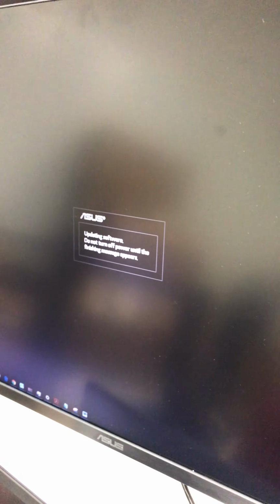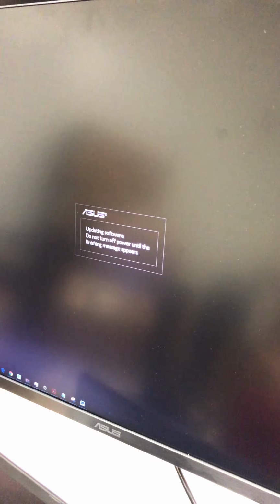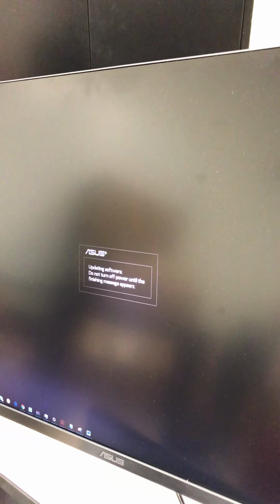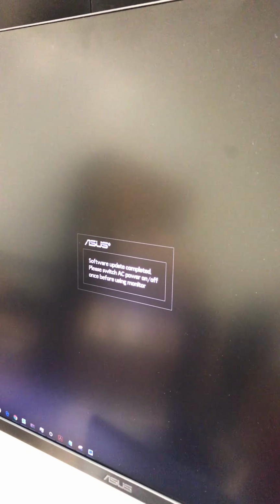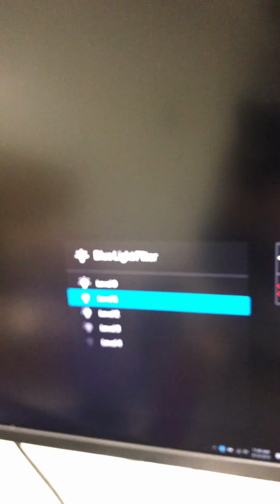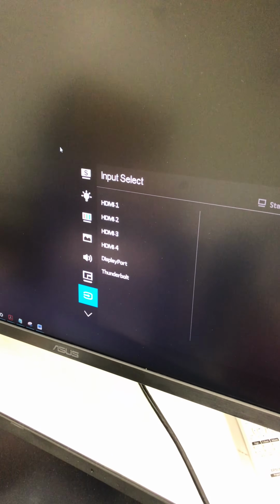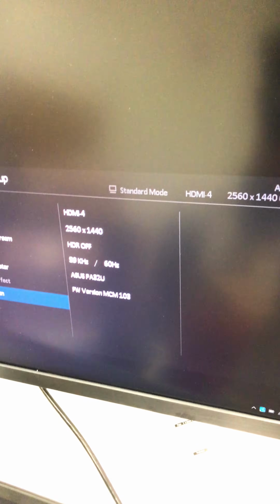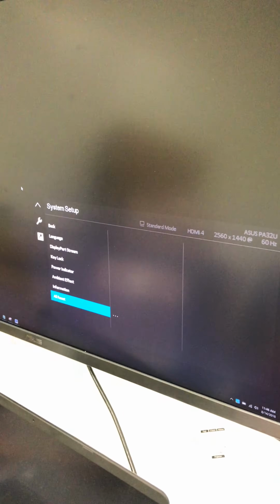ASUS PA32UC firmware updates procedure